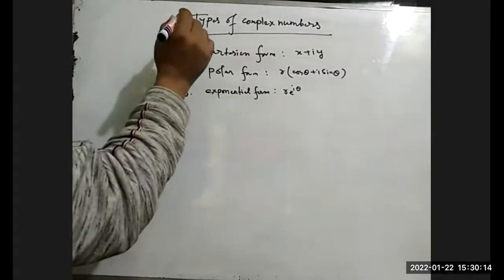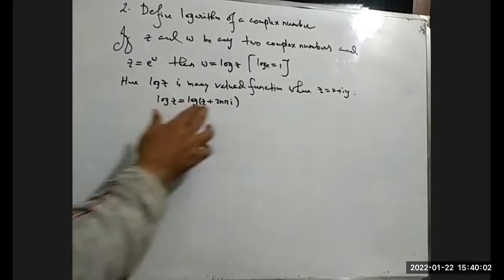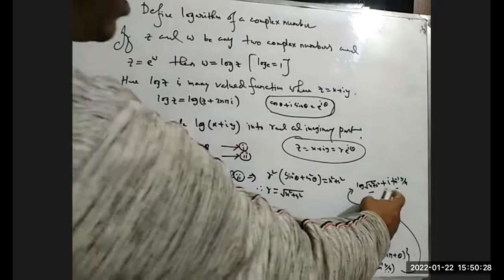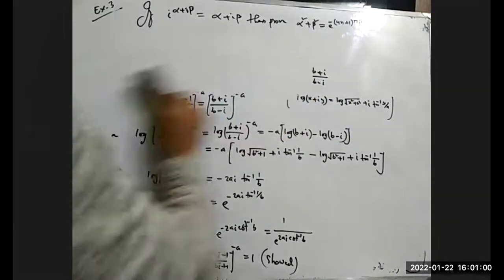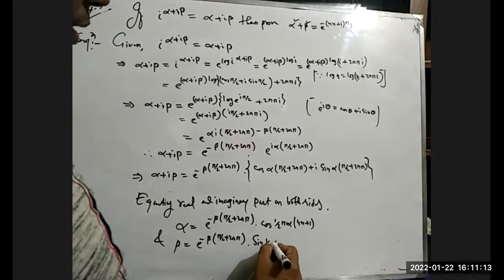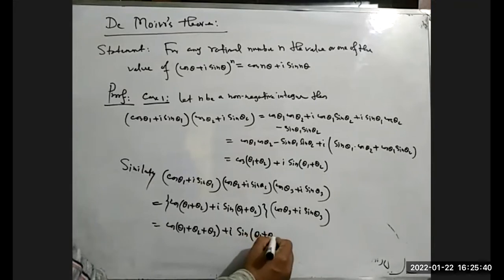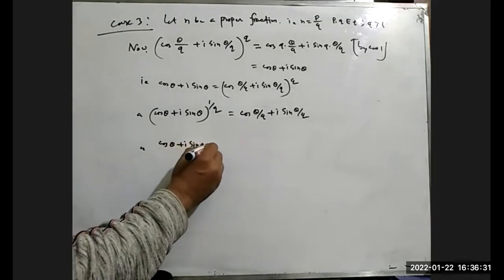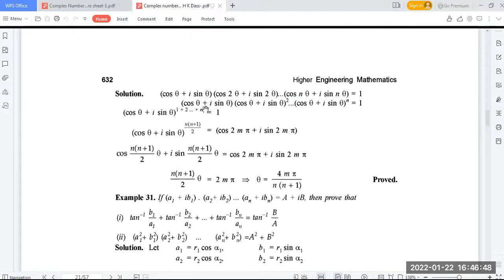Types of Complex numbers and De Moiver's theorem: Solving some problems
In this lecture, we investigate the types of complex numbers such as algebraic form, polar form and  exponential form. and logarithms of complex numbers. we solved some practice problems using this properties. We also prove De Moivr'e theorem for any n.